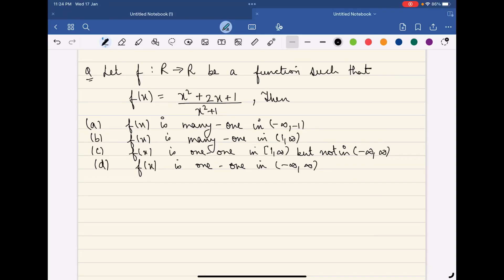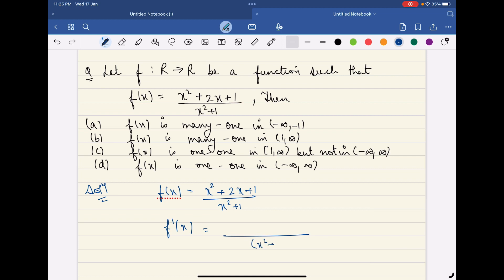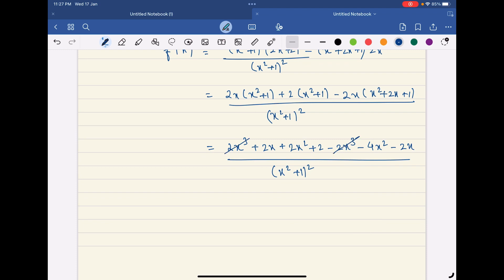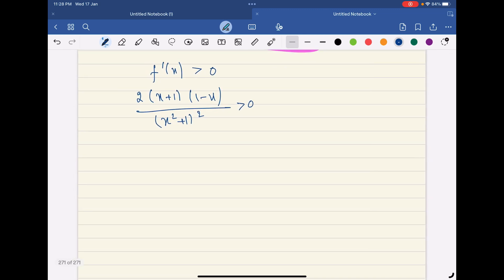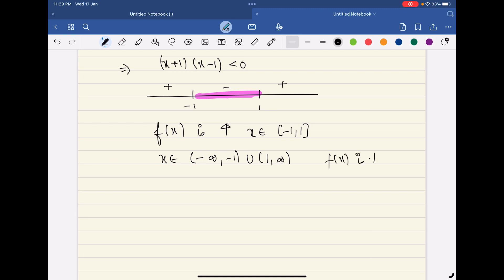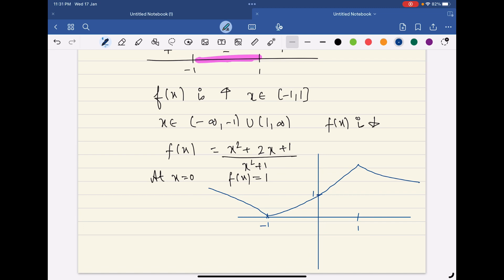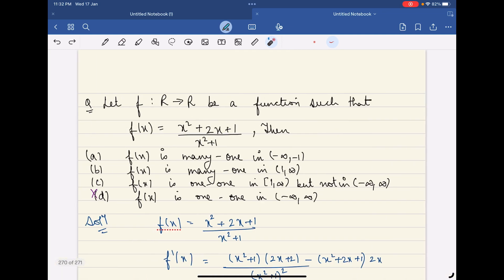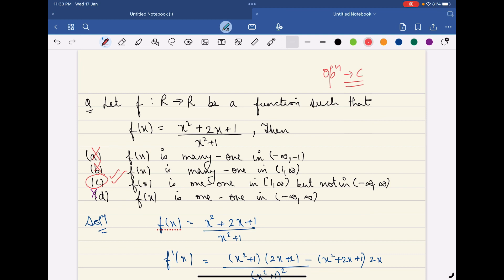Let f : R → R be a function such that f ( x ) = (x^2 +2x +1)/(x^2+ 1 ). Then which is true :-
(1) f(x) is many-one in (–∞, -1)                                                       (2) f(x) is many-one in (1, ∞)                                                                    (3) f(x) is one-one in [1, ∞) but not in (–∞, ∞)                                (4) f(x) is one-one in (–∞, ∞)